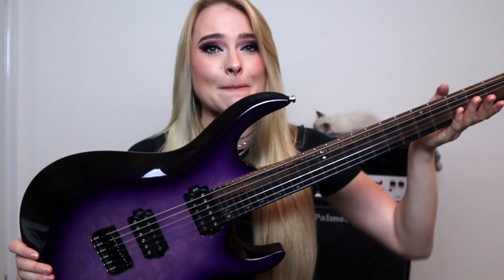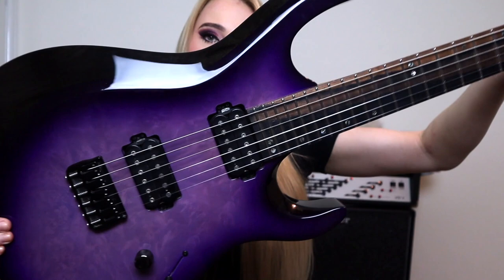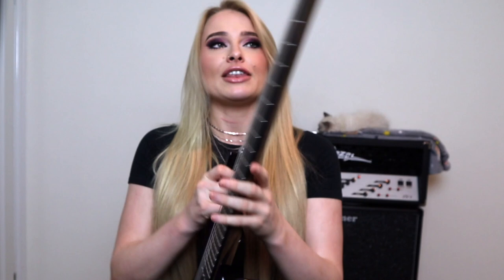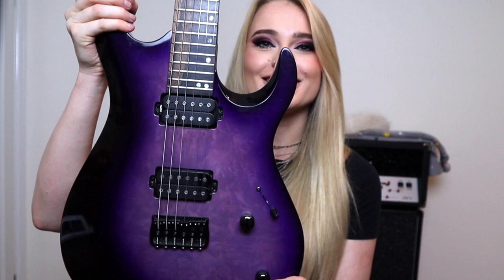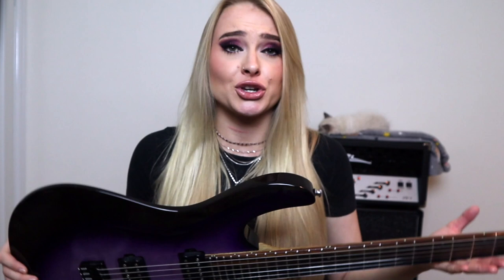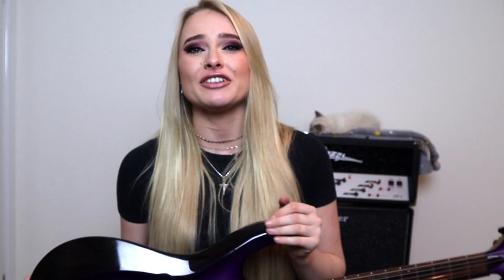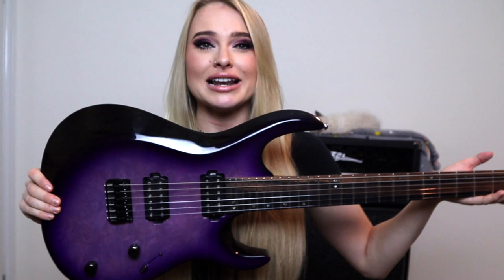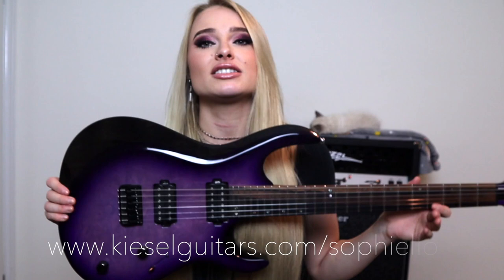My Artist Series Guitar! || Sophie Lloyd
In this video I announce my Kiesel Artist Series! My Artist Series Kiesel Guitar offer has now ended. Thanks to those who purchased one!

🎥  Ben Willis Photo & Video

Follow Sophie Lloyd

About Sophie Lloyd:

Welcome to the official Sophie Lloyd YouTube channel!

On this channel you will find a variety of content like originals, shreds, covers and more!

I've been playing guitar since I was 9 years old! I graduated from university in 2018 completing a BMus Popular Music Performance course and managed to get a First Class Honours degree! During that time, I released my First EP – Delusions, toured the UK playing live music and continued to provide monthly videos of shred covers and original music!

By being part of my Patreon community, you will have early access to my videos on YouTube, access to behind the scenes videos and vlogs of the process to my new album, virtual guitar lessons, discounts, personalised merch & much more!

I endorse:

KIESEL GUITARS
ERNIE BALL